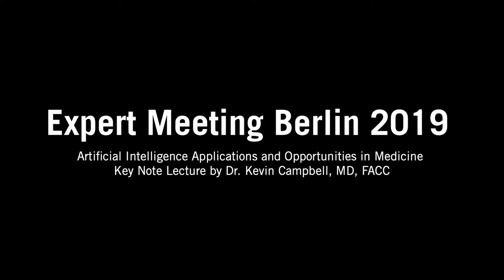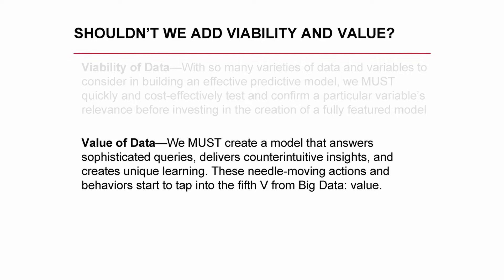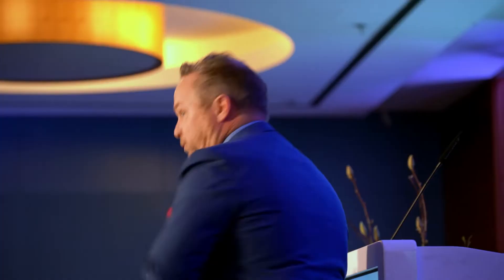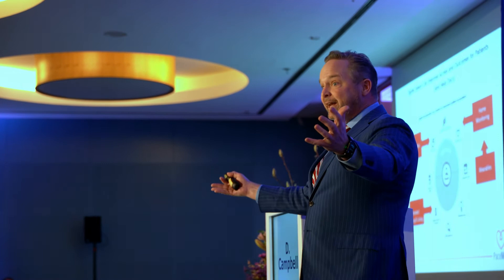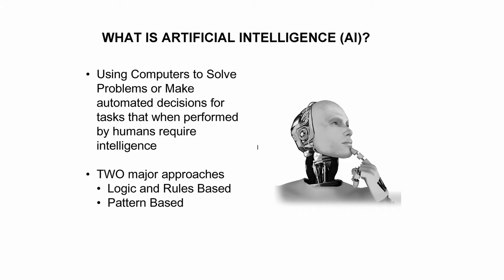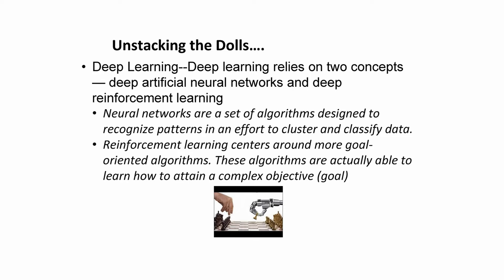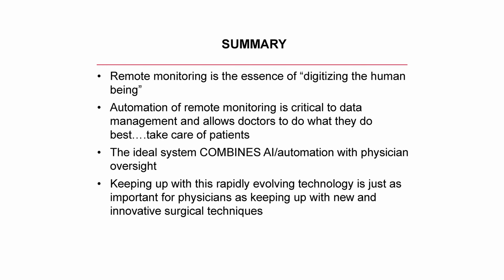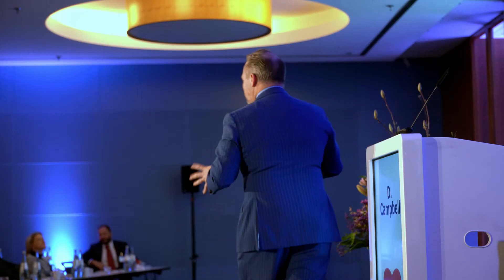Expert Meeting Berlin 2019 - Artificial Intelligence in Medicine, Dr. Kevin Campbell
The EMB covers in-depth exploration of new advances in the mechanisms of atrial and ventricular arrhythmias, heart failure management and cutting edge treatments for patients diagnosed with cardiac diseases. Since 2006, renowned cardiologists and electrophysiologists from various countries meet annually in the heart of Berlin discussing latest findings on pioneering technologies in diagnostic and therapeutic methods referred to cardiac rhythm management. The intention of the Expert Meeting Berlin (EMB) is to spearhead collaborative efforts by experts in academia, clinical practice and industry to accelerate development of practical technology for treating, monitoring, diagnosing and preventing complications from arrhythmia. Bringing together international expertise on a regular base it enables physicians to benefit from the eclectic experiences and ideas of the best in their fields allowing them to return to work inspired and ready to tackle new challenges.